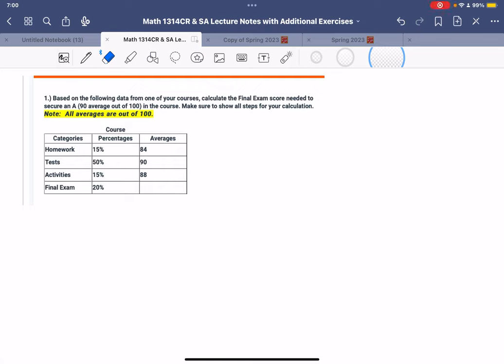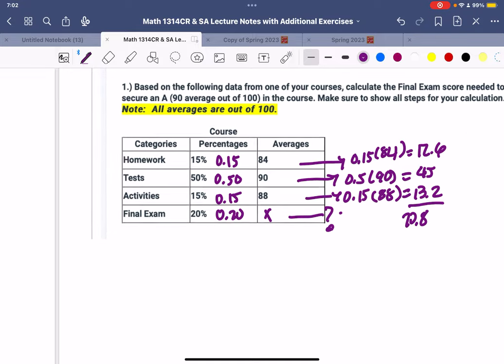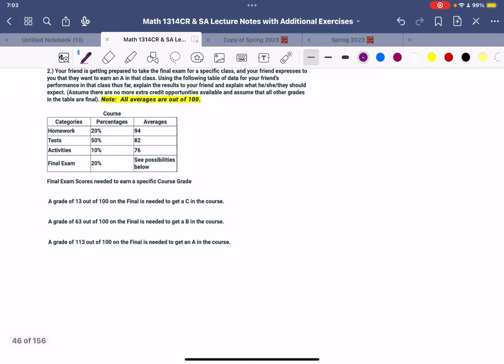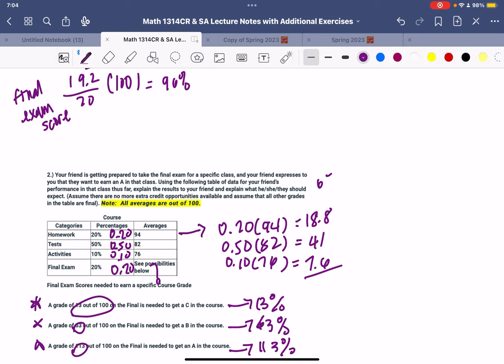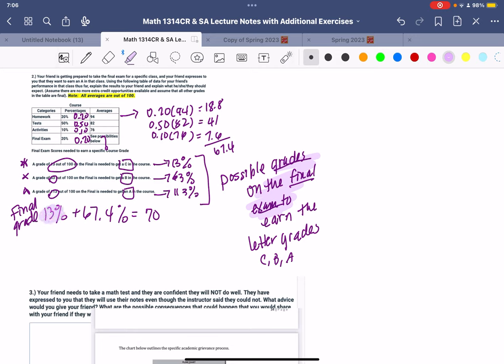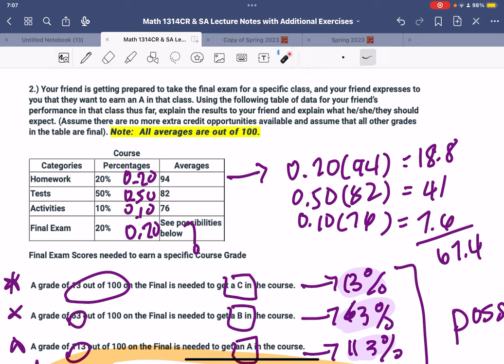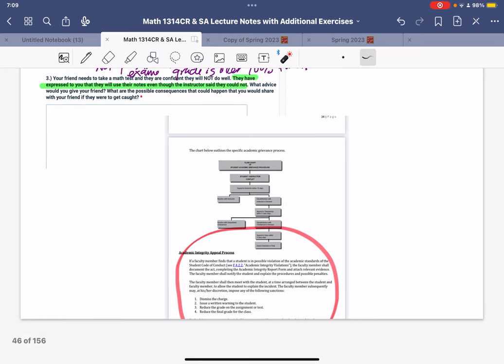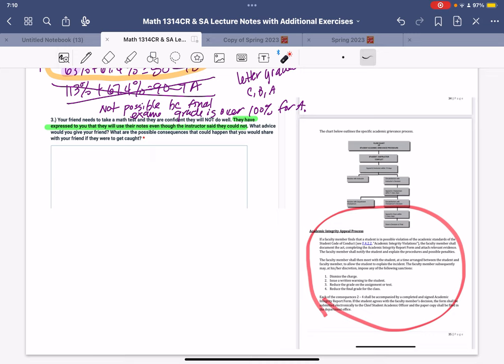September 11, 2024